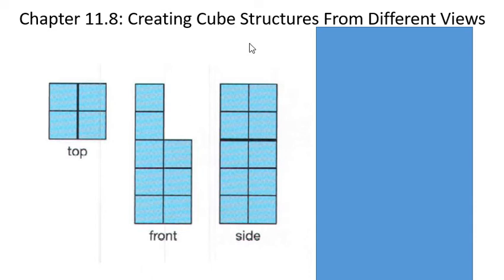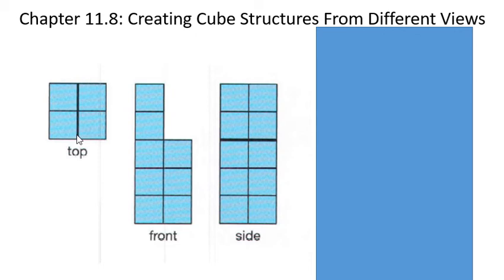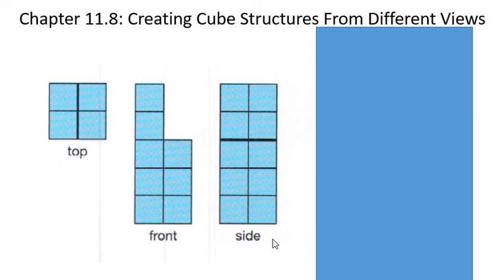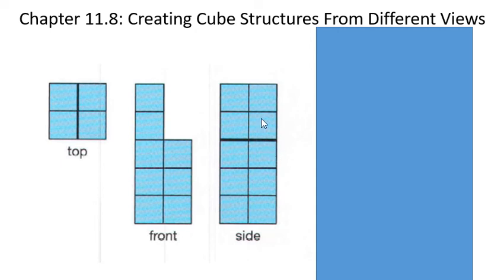Ch. 11.8 (Creating Cube Structures From Different Cubes)